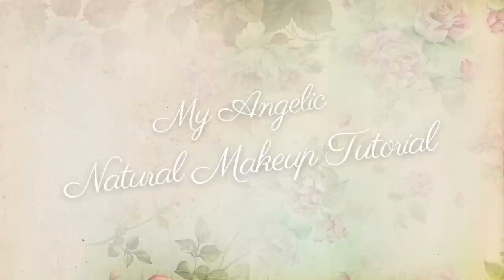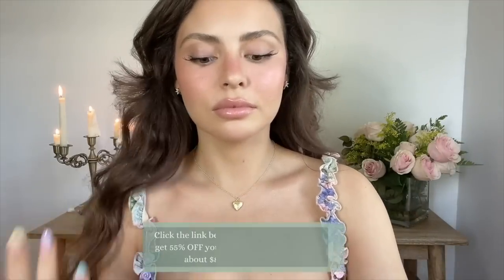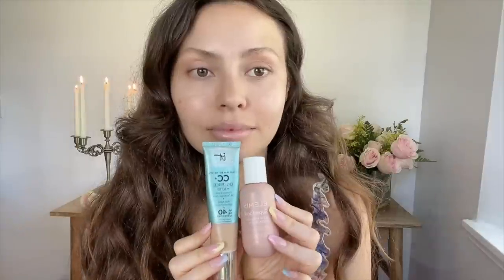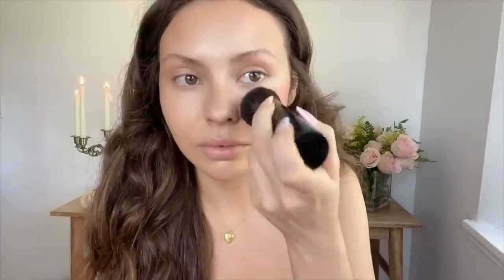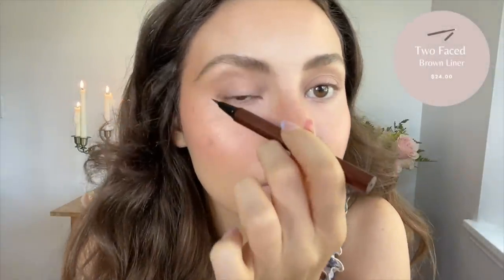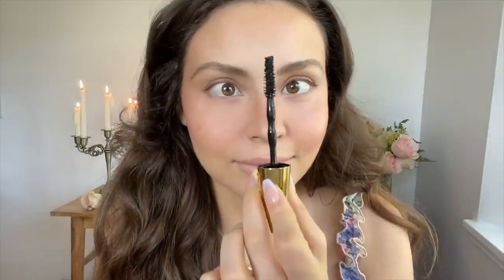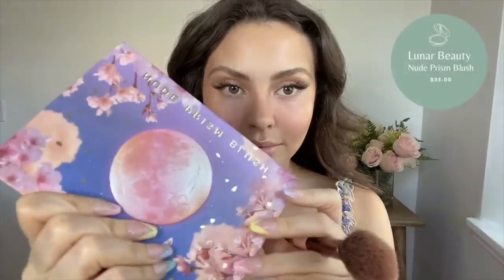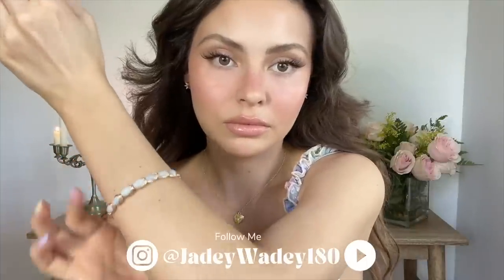GRWM: My Glowing Everyday Makeup + Brow Tutorial & Real Talk | Jadeywadey180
Hello Darlings,
It has been such a long time since I shared a makeup tutorial {4 years to be exact!}, so I am happy to be back! For those who are new here & don’t know my background I actually started out in the industry as a makeup artist! Today's episode is all about my everyday glowing angelic makeup + you will learn about how I transform my eyebrows, apply cat-eyeliner, get a dewy base & more + but to start out this GRWM I wanted to share my experience using Scentbird for all my perfume lovers out there!

PS. Sending a box of goodies to one follower from the comments, as always.

Perfumes…

Makeup Products…

IT Cosmetics Your Skin But Better CC+ Oil Free MATTE

GXVE by Gwen Stefani Eye See In Color Simple Kind of Life Eyeshadow Palette

Tower 28 BeachPlease Lip + Cheek Cream Blush Magic Hour